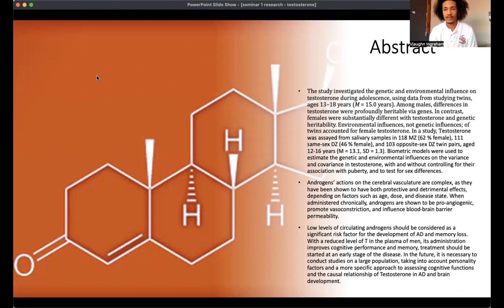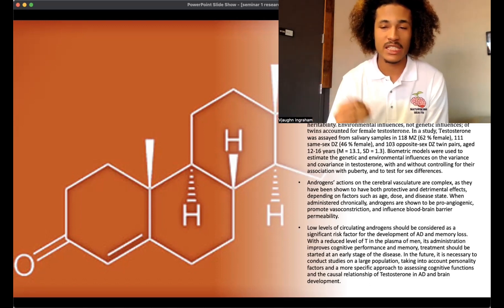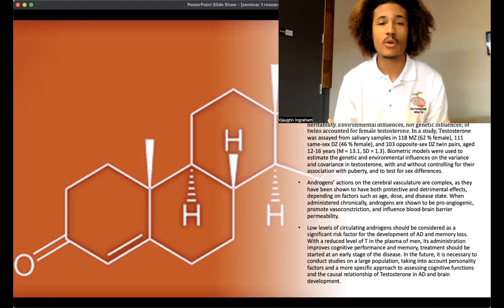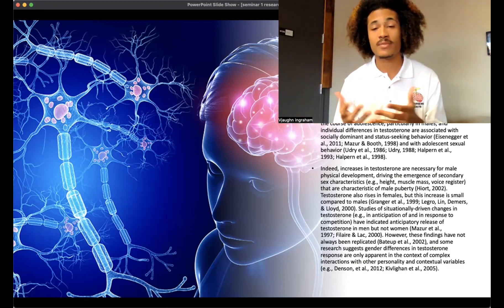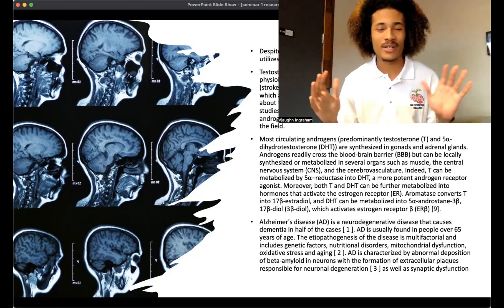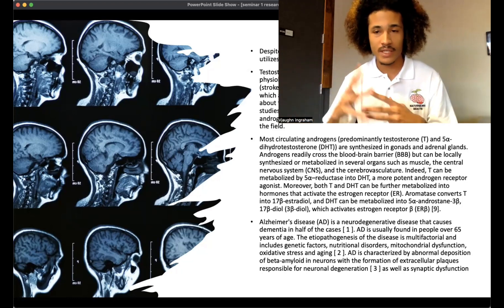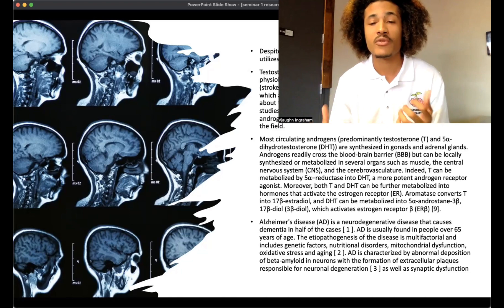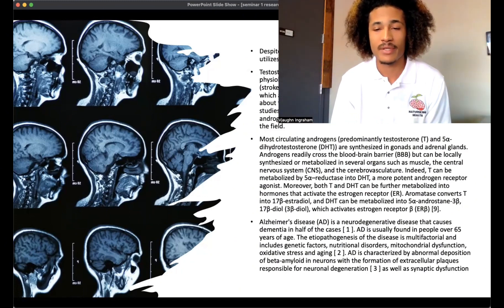Testosterone Effects On Health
All content is researched from credible sources.
Continue to do your own research!